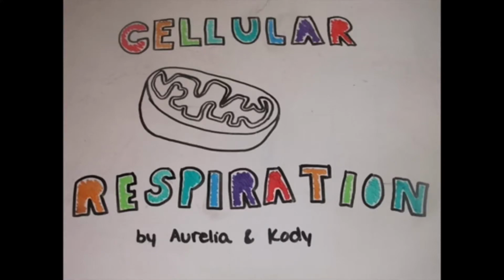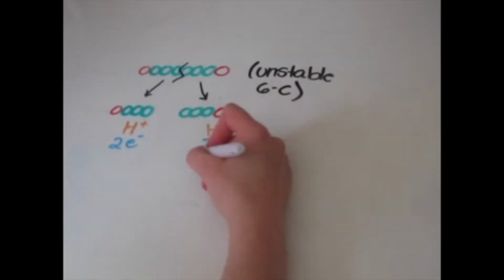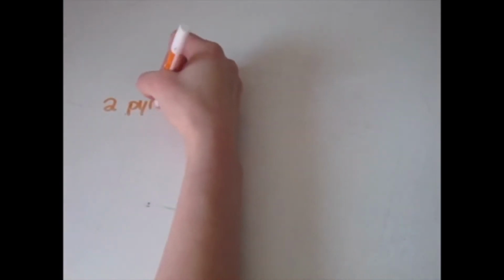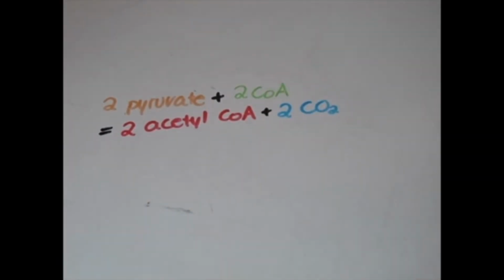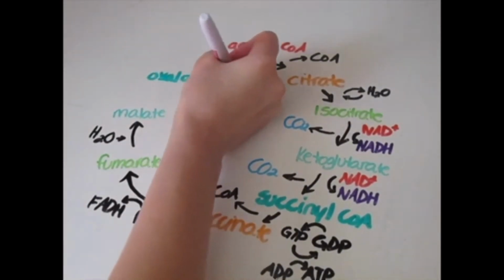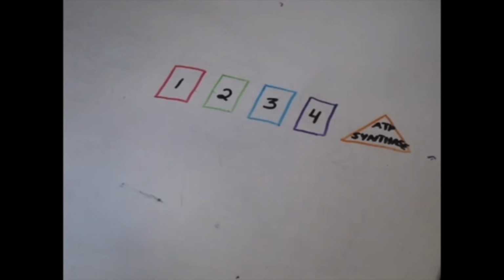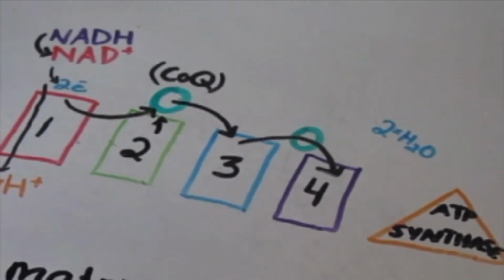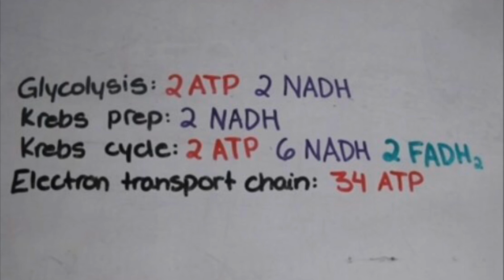Aerobic cellular respiration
Bio 20 “whiteboard” project by Aurelia and Kody, didn’t Aurelia do an amazing job with the drawing? Yes, yes she did.